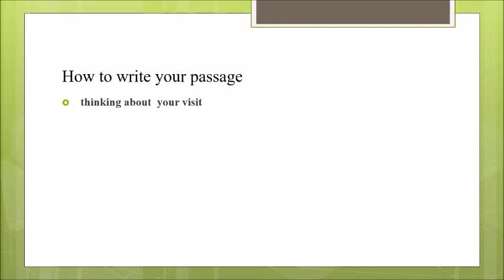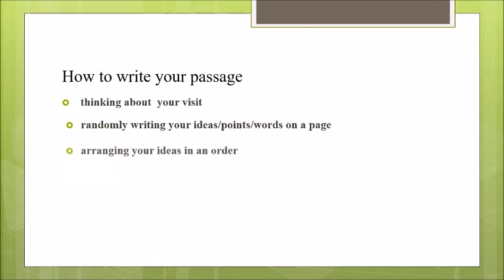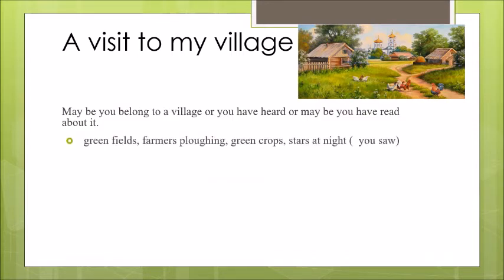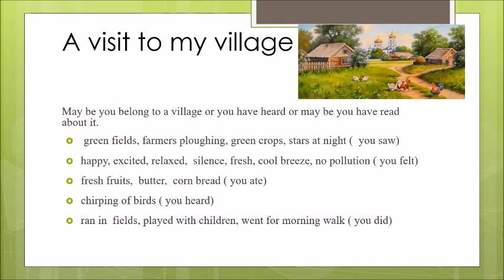English 4 | Lecture 06